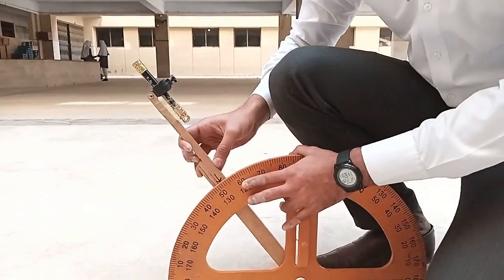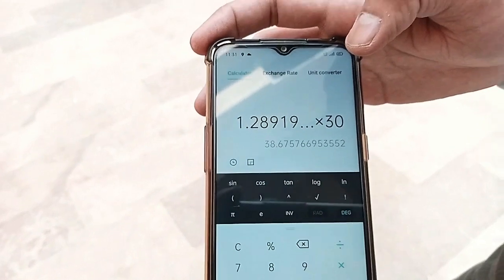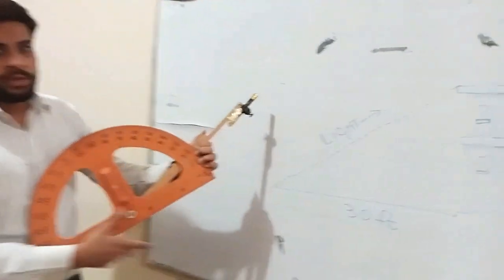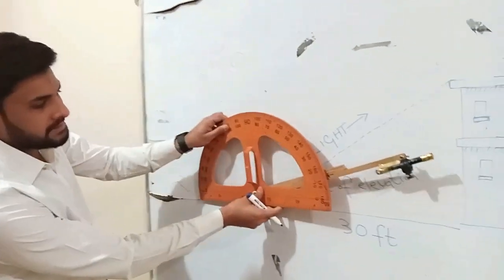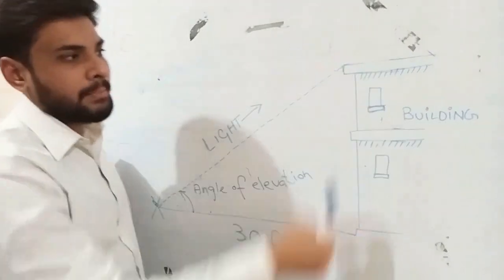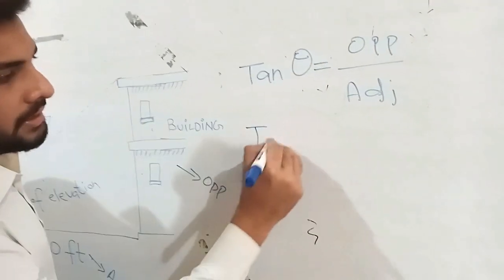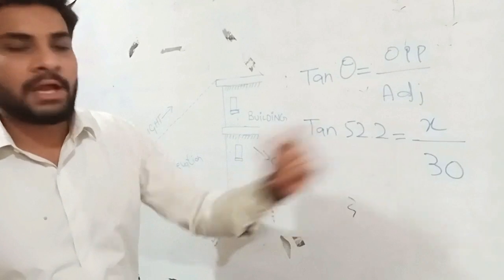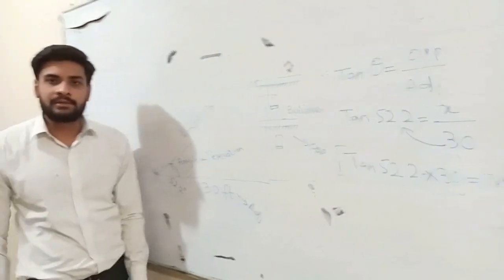Making a device to find height | Application Trigonometry | Sir Abid Kazmi | QBHS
This is video, we have shown you a device that you can use find heights of very high objects using trigonometry.

Video Direction: Mr. Kumail Ali Shareef
Assistance: Mr Asaduallah